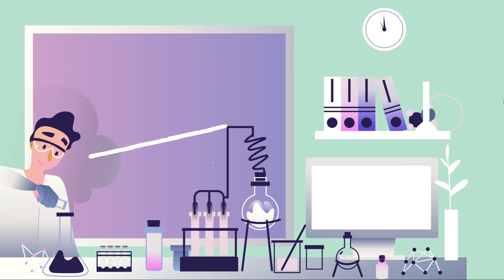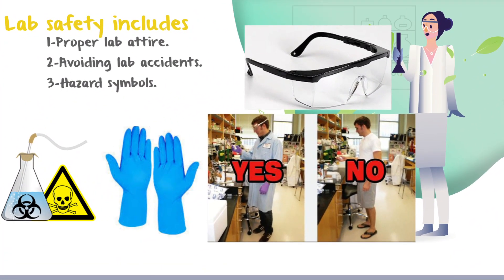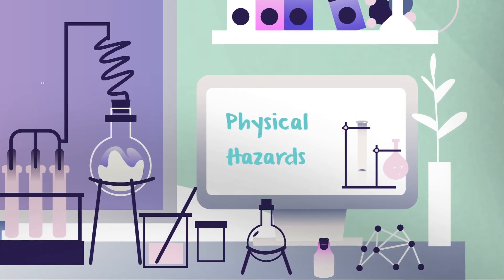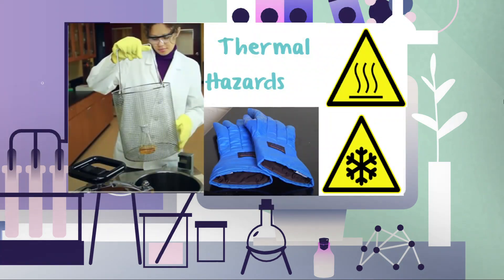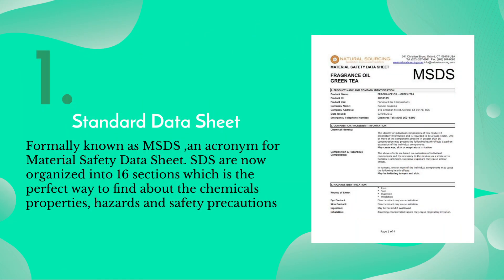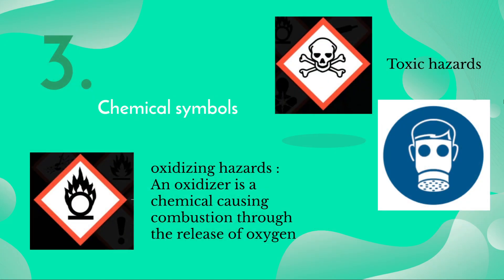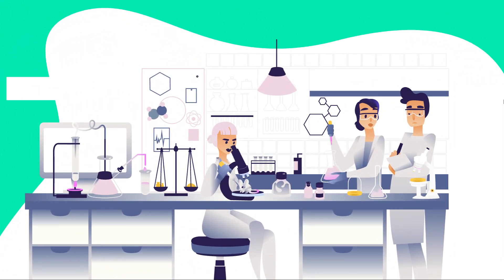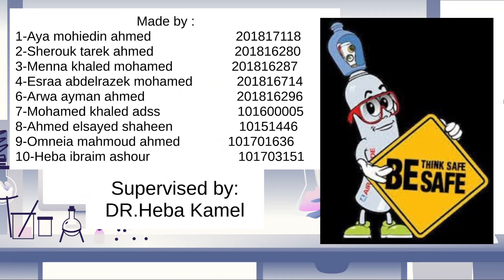Lab hazards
How can you protect your self while staying at lab? Hazards of a laboratory are different but it can be summarized in this simple video. Safety roles at lab are important issues for being safe.